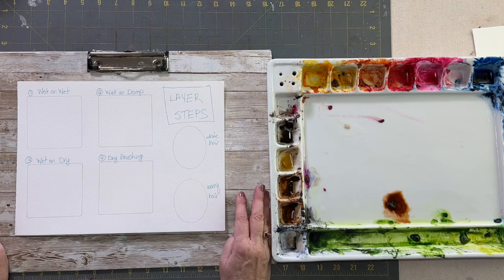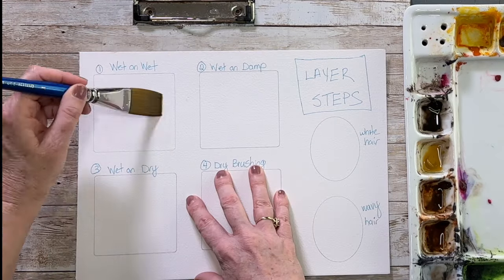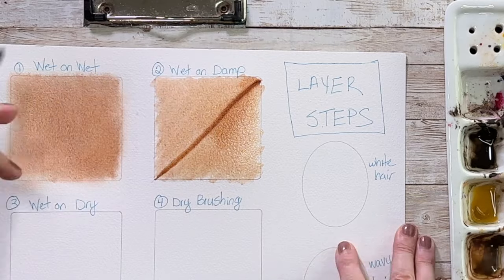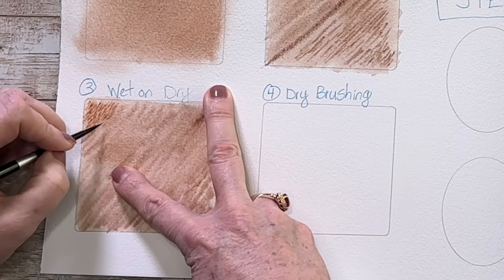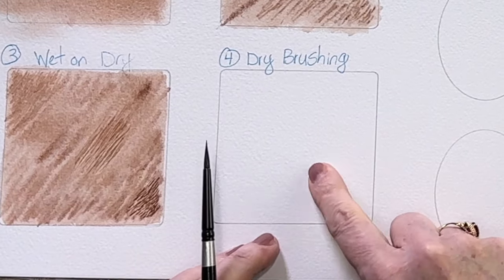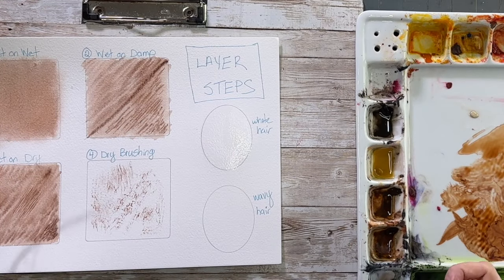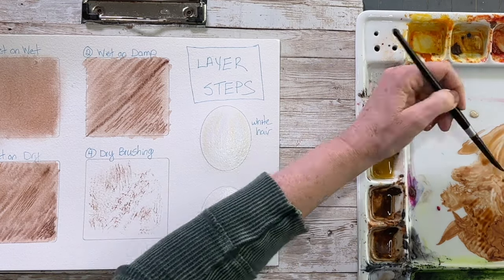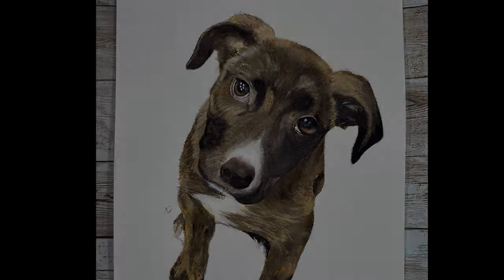Fur Real? Mastering Realistic Fur in Watercolor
Create realistic fur in watercolor with this step-by-step guide on how to build up your layers for dimension and realistic results.

Arches Paper 140 cold pressed: 9x12
1-inch flat brush
Size round 4

To become a premium member and get extra perks,

About me:
Hey there! I'm Nicole Courtemanche, a self-taught watercolor artist. I've been smitten with watercolors since high school, and they hold a special place in my heart. I've also explored sketching, charcoal, colored pencils, and pastels. I'm part of local art leagues and the Pittsburgh Watercolor Society, and I've sold my art at shows. Pet portraits and digital art are my jam too! Join me on my ongoing artistic journey. Let's have fun with colors and creativity!